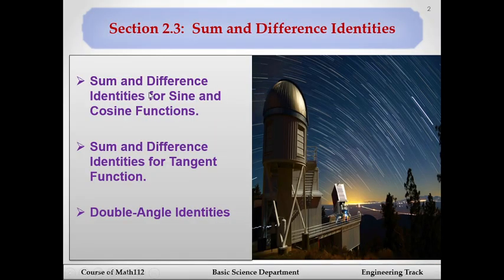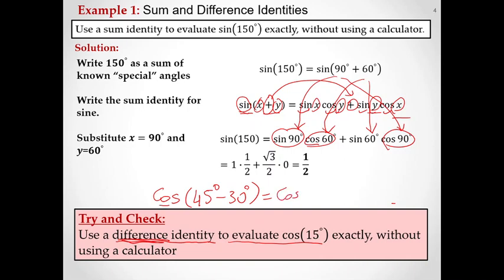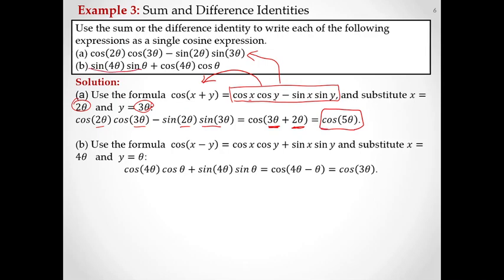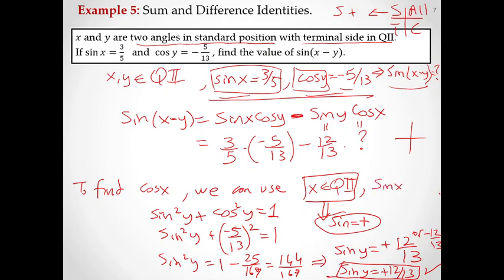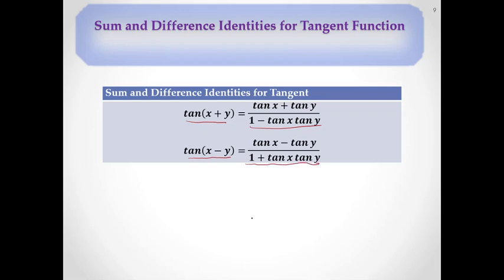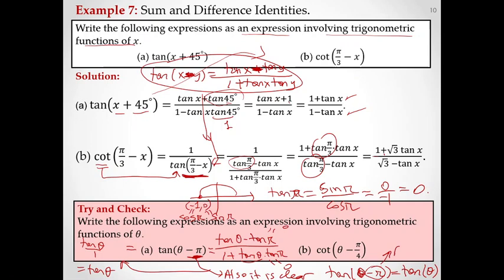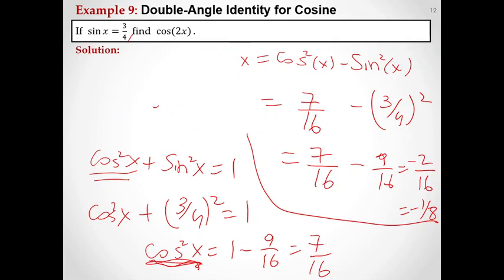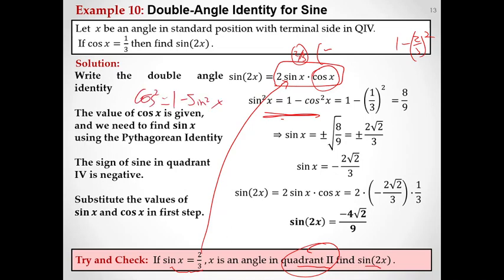Math 112 for Engineering Track Section 2.3 (Trig. Identities)